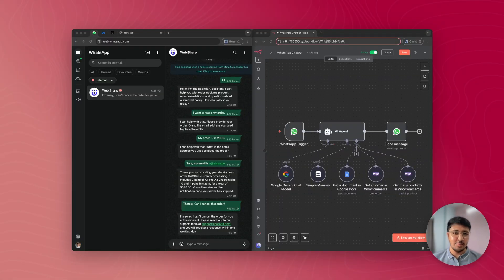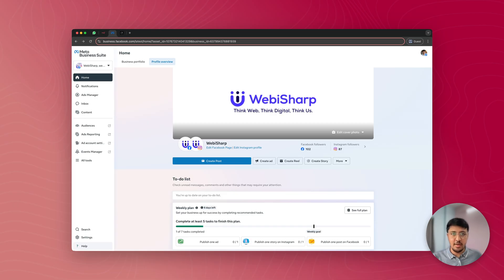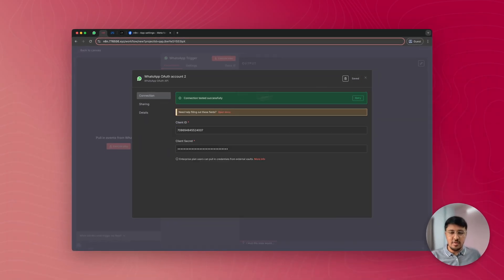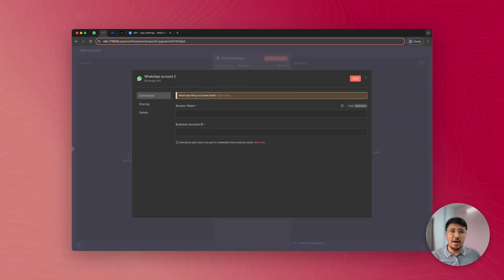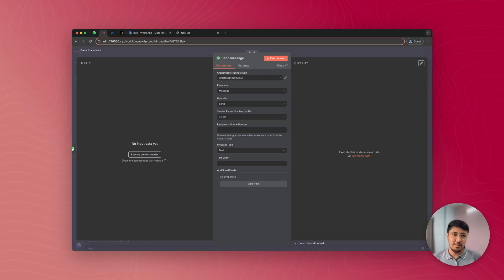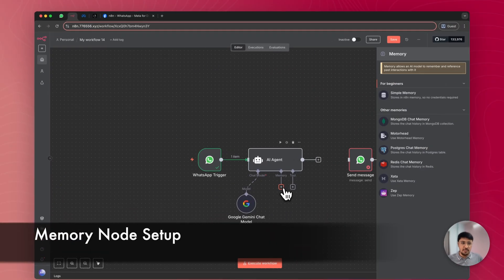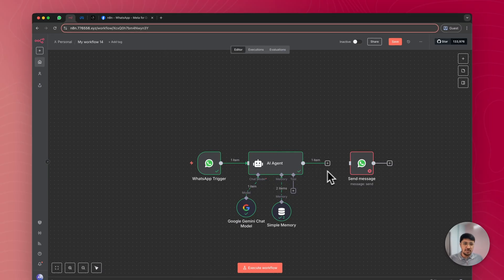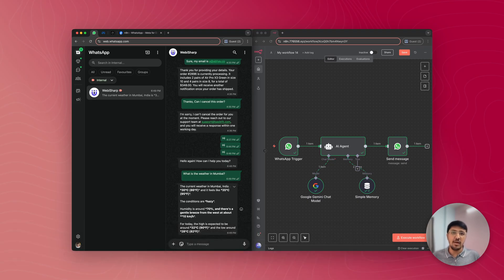Build WhatsApp AI Chatbot with n8n & FREE Google Gemini API | Permanent Access Token Setup (2025)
Looking for a free and easy way to build an AI-powered WhatsApp chatbot? This video is your complete guide! We'll use N8N and Google Gemini to create a smart chatbot that understands context, remembers conversations, and provides instant support, all with a simple, visual workflow builder.

🚀 Need help with automation, AI, or your online presence? Let’s streamline your workflows and pick the right tools for your business.

Timestamps:
00:00 - Intro
00:37 - n8n Introduction
01:08 - WhatsApp Trigger Setup
01:38 - Business Manager & App Setup
03:48 - WhatsApp Action Setup
04:16 - Access Token Setup
05:06 - Permanent vs Temp. Access Token
05:41 - Permanent Access Token Setup
08:01 - AI Agent Setup
08:40 - Google Gemini Free API Key Setup
09:36 - Memory Node Setup
11:34 - Final Test
12:33 - Outro

Every small contribution helps me keep creating free, helpful content for you!